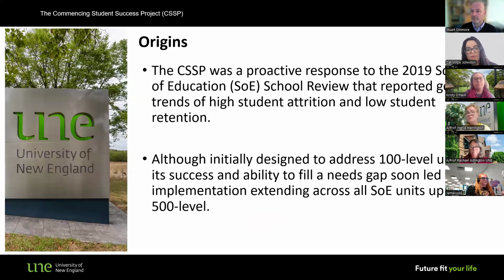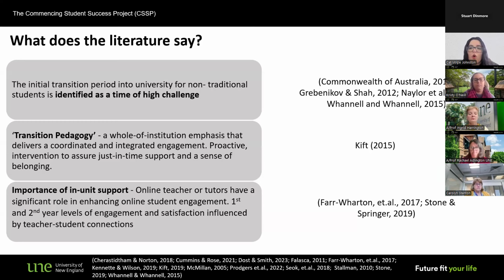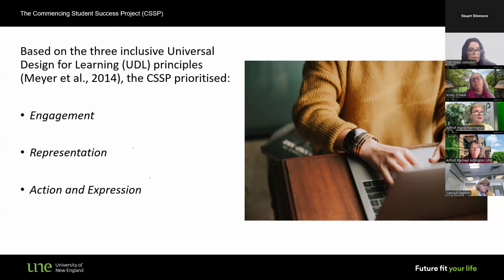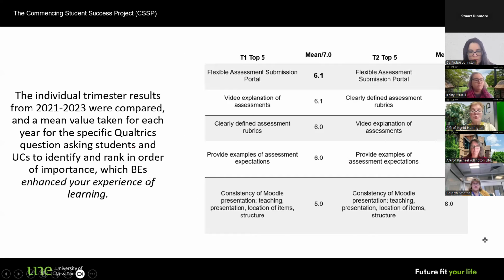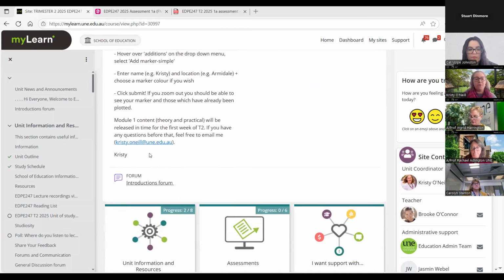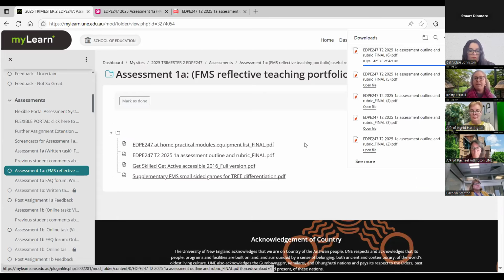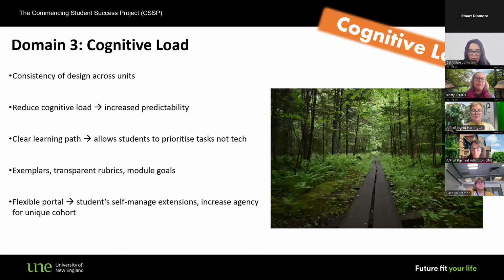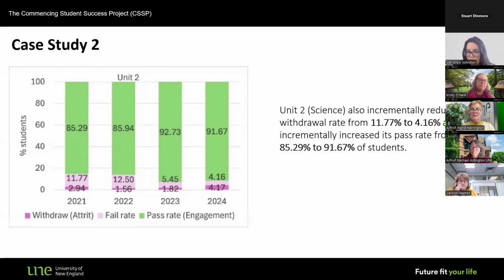UDL strategies to build capacity to enhance teacher education, student engagement & retention online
This presentation highlights the importance of utilising innovative teaching strategies that motivate and engage students in their university studies. The Commencing Student Success Project (CSSP) was implemented across all units in the School of Education, University of New England (UNE), from 2020. Being the first university established outside of a capital city, over 80% of UNE students study online, with many coming from equity backgrounds. Research demonstrates that students engaged in online university study are more likely to attrit or disengage, particularly if lacking adequate supports (Fan et al., 2023). A similar reality was echoed at UNE, and the CSSP was a proactive response to addressing this issue. Based on a teaching philosophy of Universal Design for Learning (UDL) (Meyer et al., 2014) and its three inclusive principles, the CSSP team prioritised Engagement (student interest and motivation), Representation (of ideas and content), and Action and Expression (of student knowledge). These UDL principles were aligned with andragogical best practice including Knowle’s (1975) adult theory of Self-Directed Learning (SDL). This was reflected through 13 evidence-based practical teaching strategies. Staff and student feedback were integral to the successful implementation of the CSSP across the School. The CSSP emphasises the need for educators at Australian universities to adopt a unified approach to implementing universal Learning Management System (LMS) design approaches, in order to enhance student retention, success, and overall satisfaction.

BIO: The Commencing Student Success Project (CSSP) is an innovative research and development project that started in the School of Education (SoE) mid-2019. The team, led by Associate Professor Ingrid Harrington, have been working closely with SoE Education developers and Unit Coordinators (UC) to disseminate 14 evidence-based core pedagogical strategies and innovations known as the 'Basic Elements' (BE), consistently within and across all first year units.